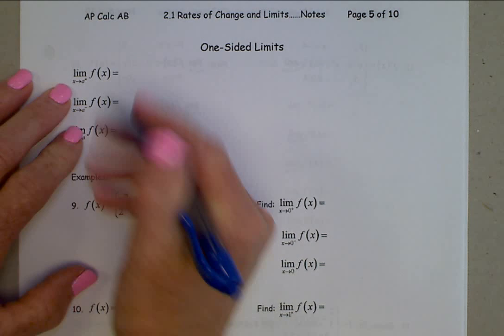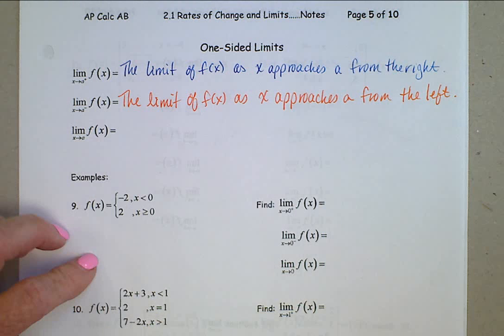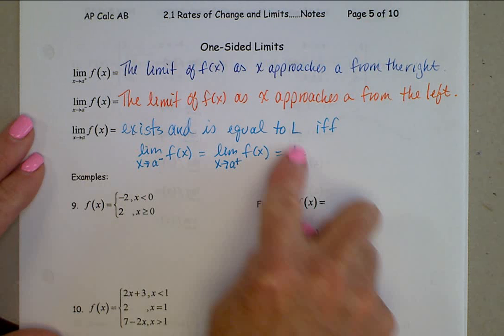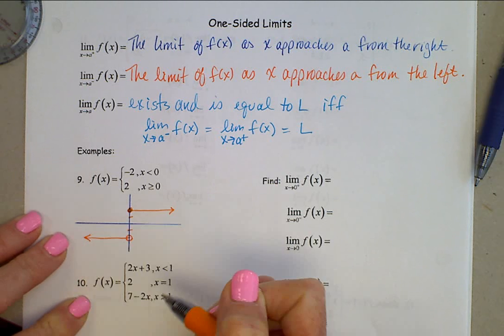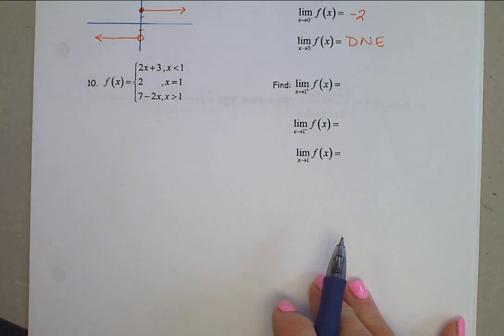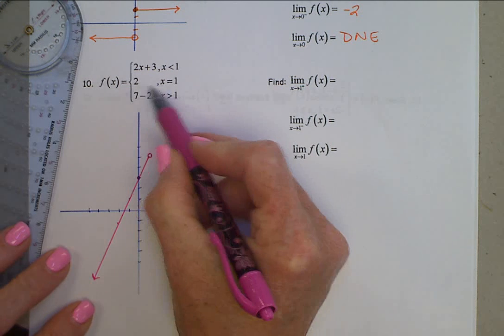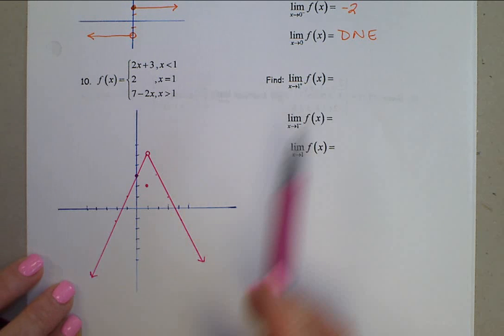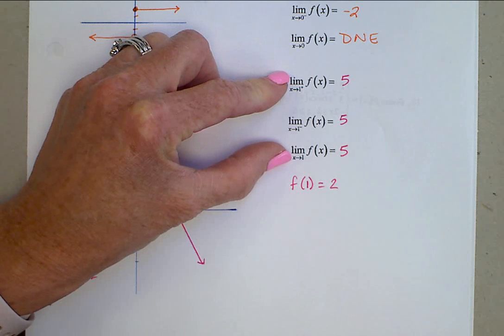APC AB video 2 1 p5